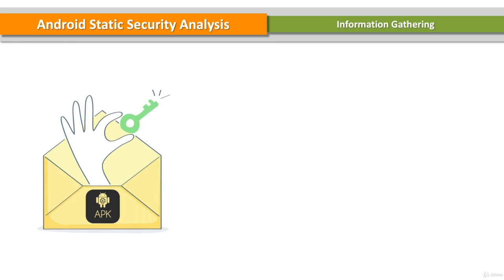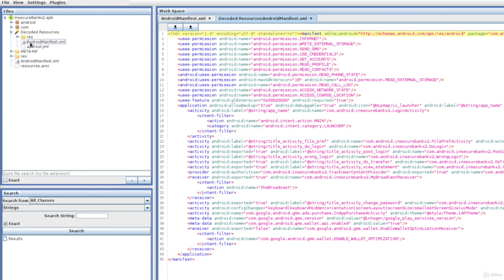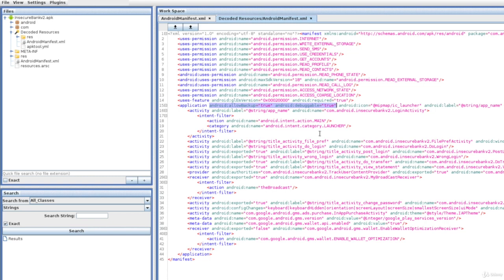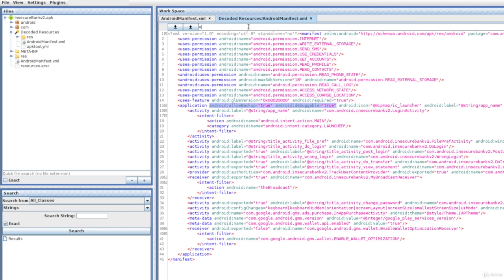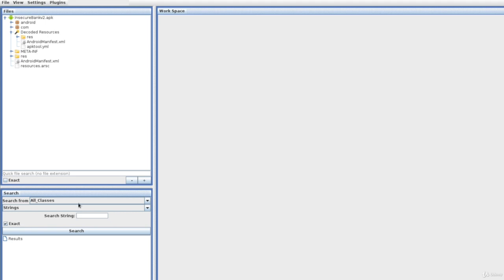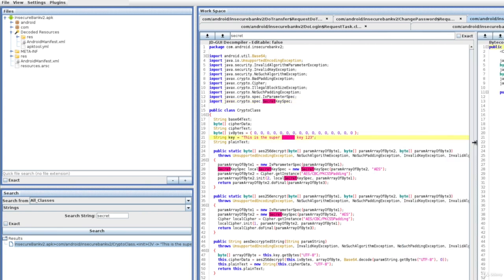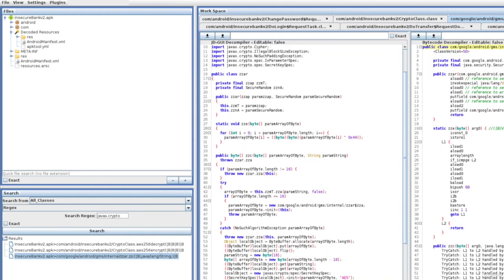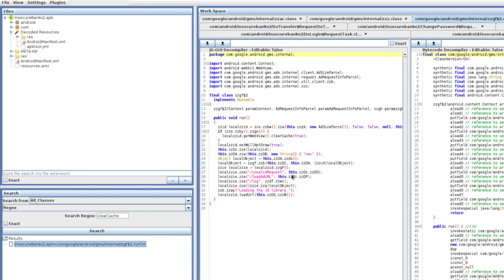Information Gathering PART 37